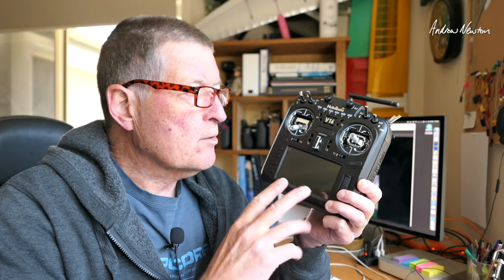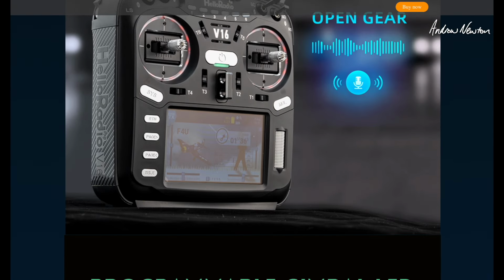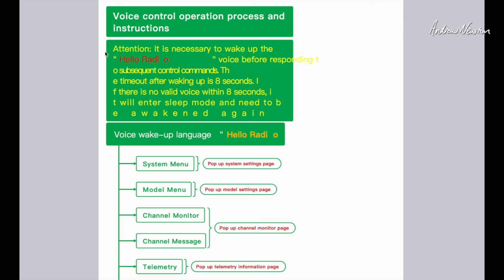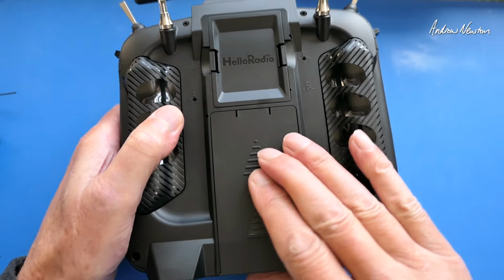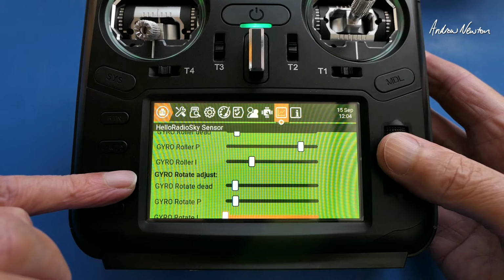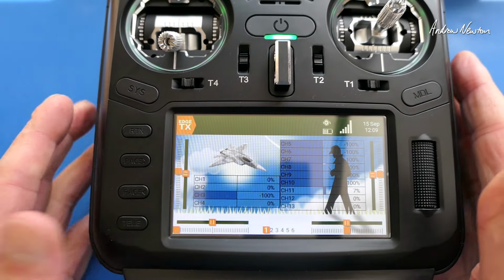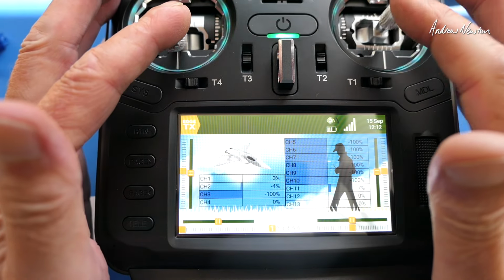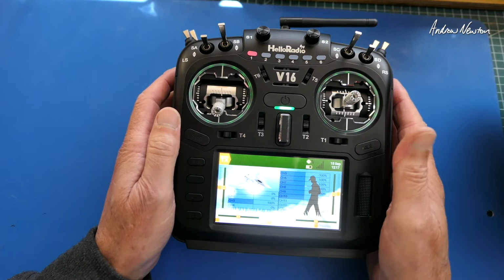HelloRadioSKY V16 EdgeTX ELRS with AI Voice Control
HelloRadioSKY V16 EdgeTX ELRS (or 4in1) with AI Voice control of screens, trims, gear and flaps. Programmable gimbal LEDs, extra internal voltage and current protection, and inbuilt IMU for future motion control.

Firmware Update for latest features
a. external module protection
b. charge protection

UPDATE 1: Motion Control is functional and is activated by Voice command "Hello Radio - Motion Control" Thanks to Albert Kim's video

I am happy to help with questions, but before asking, please read the description, read through other comments, use the video search box.

This YouTube Channel is a just fun hobby for me, not a money making venture.